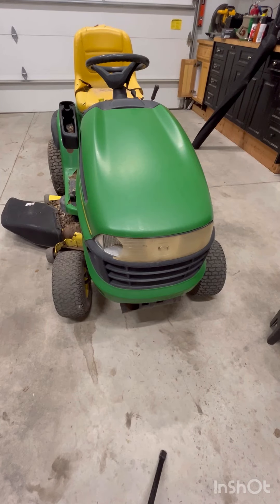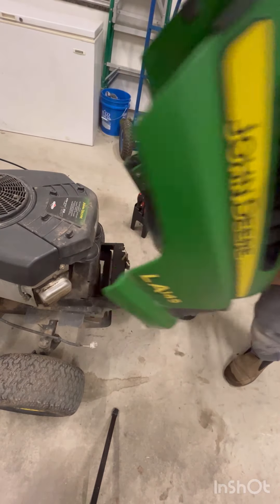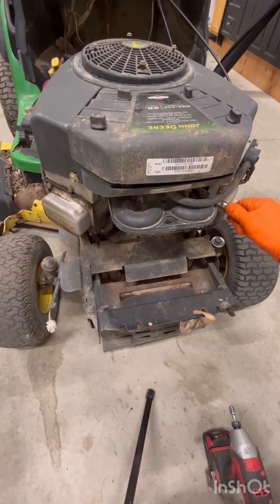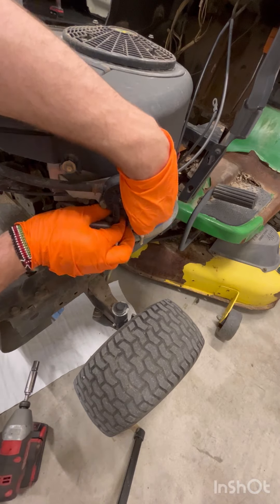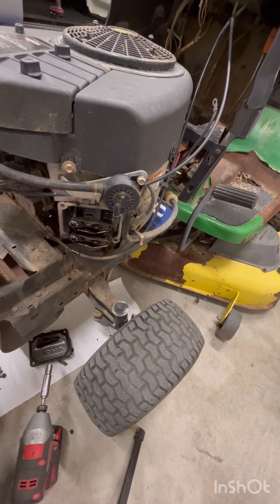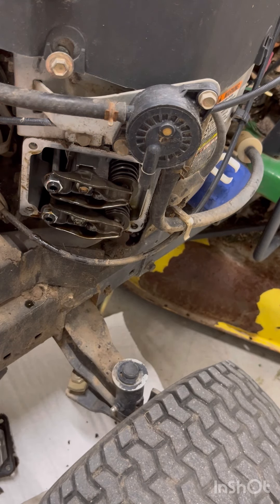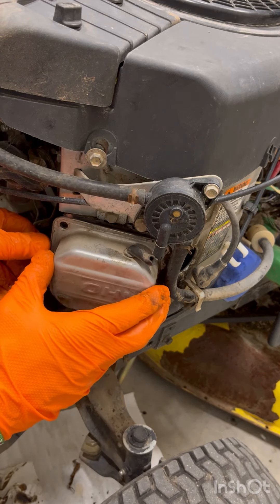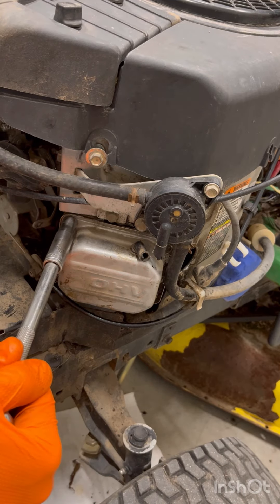How to easily adjust your valves on a riding lawnmower twin cylinder engine. Lawnmower repair!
In this video I show you how to adjust the valves on a twin cylinder Briggs and Stratton engine.